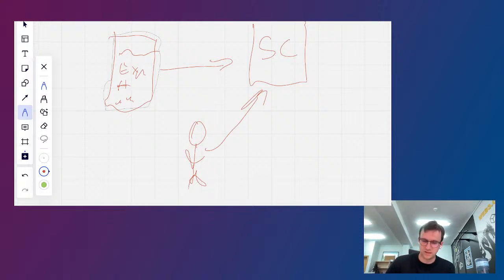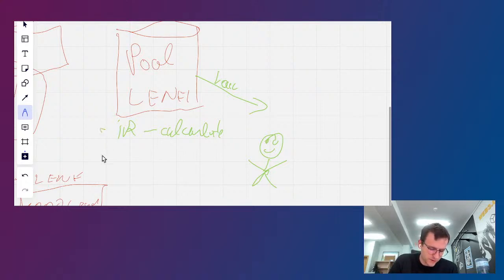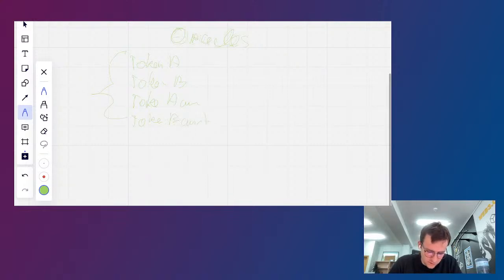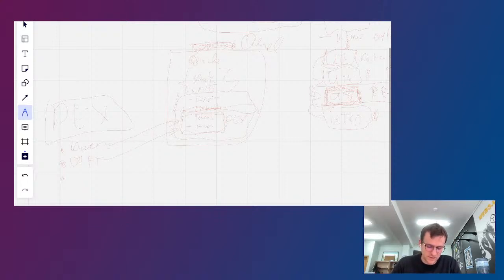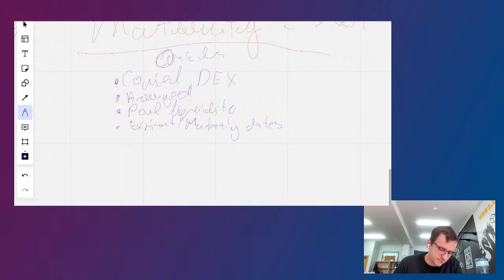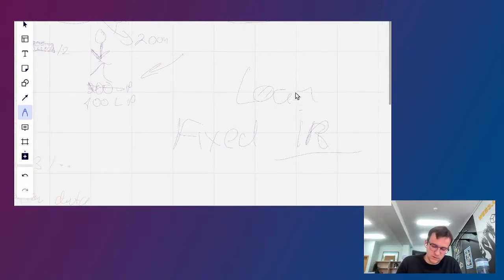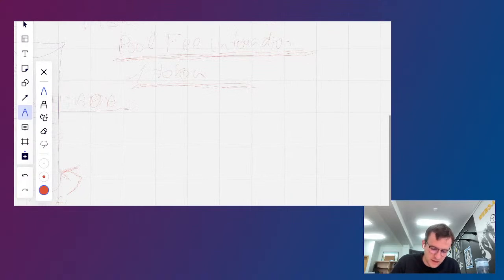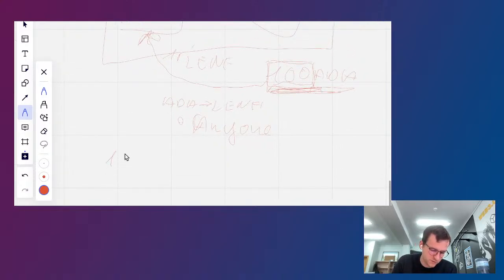Lenfi Community Call | How does Lenfi V2 work?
In this livestream, we'll dig deep into the technical side of Lenfi V2, where we'll explain how the upcoming app operates, its intended way of working, and also talk about any possible weaknesses or concerns. We will also answer to some previously asked questions.